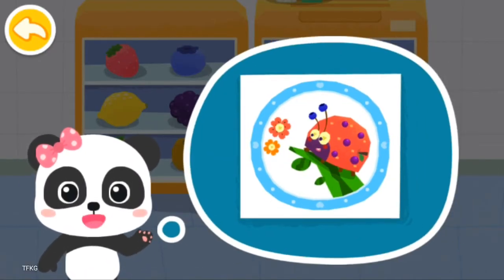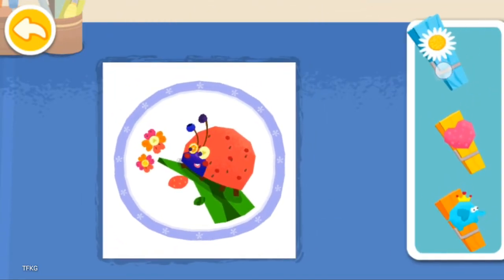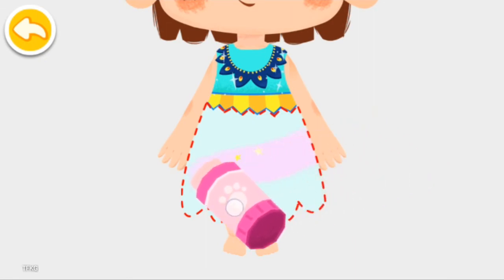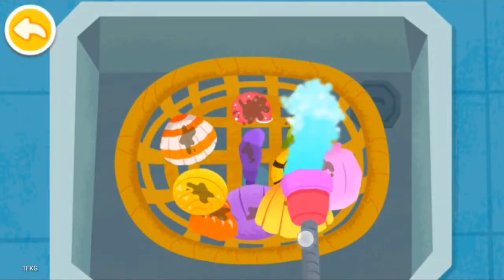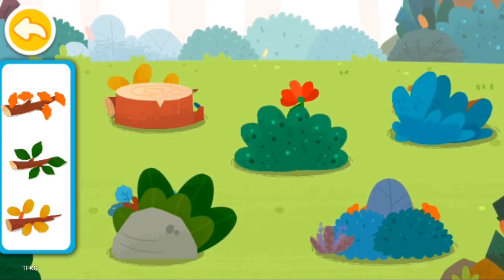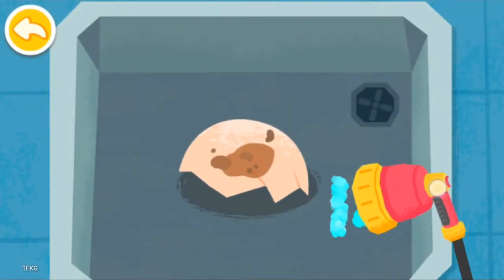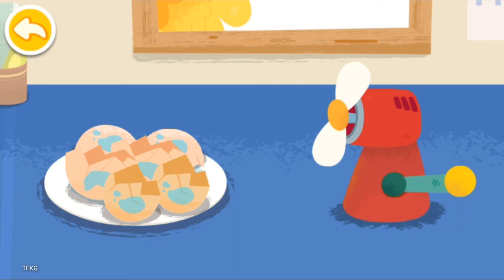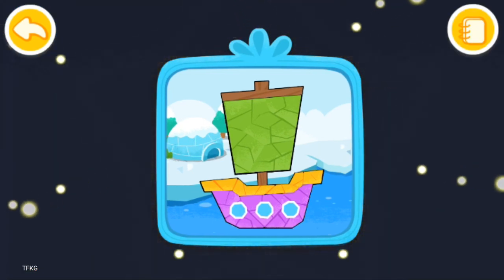Baby Panda's creative collage design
Game Name:- Baby Panda's creative collage design

Game Information
ake collages with Baby Panda! You can design all kinds of creative collages: princess dresses made of flower petals, animals made of leaves; you can also use these collages to create your own story...You will love it!

Collage of cars
Clean the eggshells, color them and then break them. Watch carefully, put the eggshells in the right place and put together the car body, windows, and wheels! Next, let's decorate your collage. There are three decorations for you to choose from!

Design princess dresses
First go to the garden to pick roses and jasmines. Pluck petals and paste them on the hem of princess dress. The princess dress is ready! In addition to dress, you can also match flowers of different colors and design garland headwear for the princess! Look, the dress and the headwear you have designed are so pretty!

Collage of dinosaurs
Find the branches you need from the bushes. Pick off the leaves on the branches and pick up a brush to dust the leaves. Choose big leaves to serve as the body of the dinosaur and small ones as the back of the dinosaur. Collage of dinosaur is done! Perfect!

Finally, don't forget to take photos of your collages and share the creative design with your friends!

Features:
- Design 25 creative collages: animals, vehicles, princess dresses, sceneries, and more!
- 5 types of vehicles: Car, plane, train, ship, and excavator!
- 5 kinds of animals: Dinosaur, elephant, parrot, rooster, and elk!